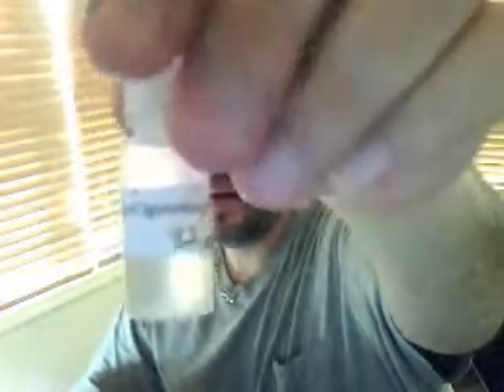PEC's BANANA.wmv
This is a Banana flavored juice from PEC or Buy-electronic-cigarette.org. The review hopefully came out good. The vapor is a 10, the taste is a 7 and... well just watch the video and see. Terry is great with customer service and I highly recommend this flavor. Not much on throat hit, but thats what I like. Just MHO.